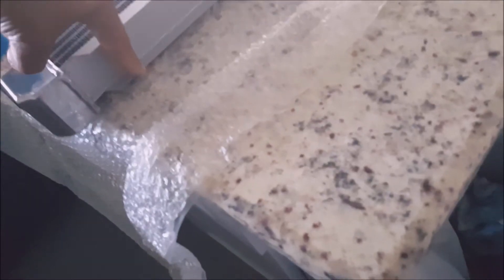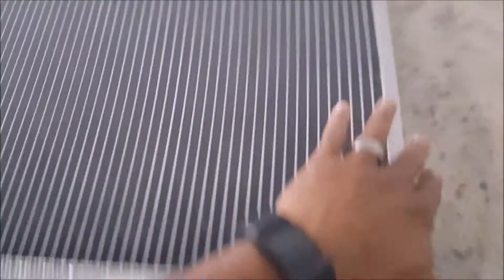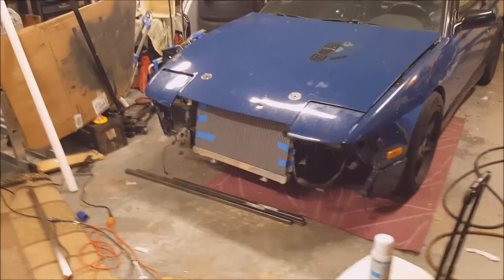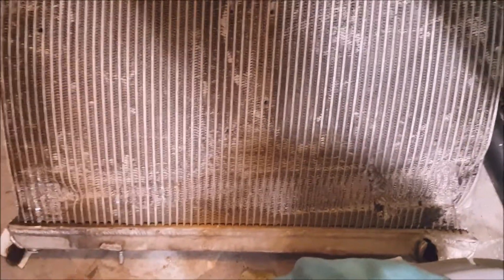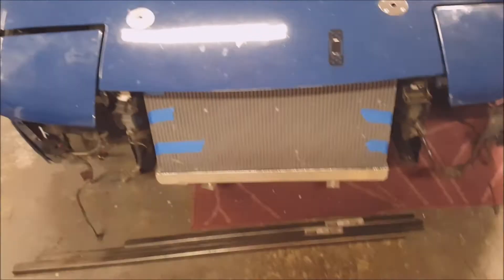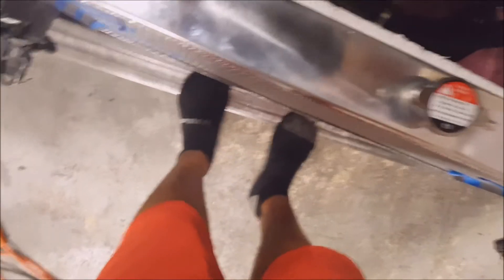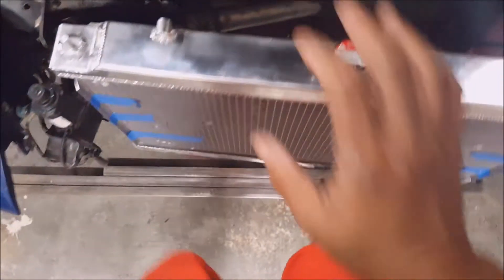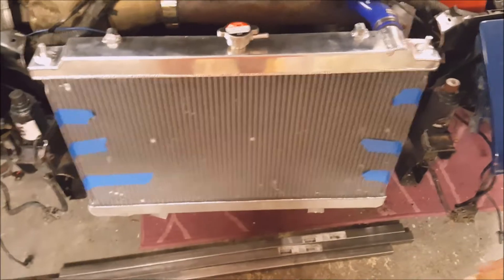Parts coming in - Mock Up - GTR vs EG AWD